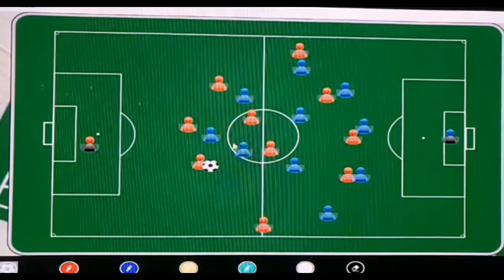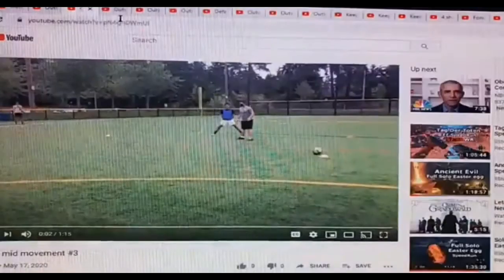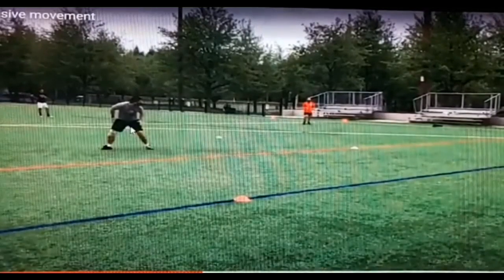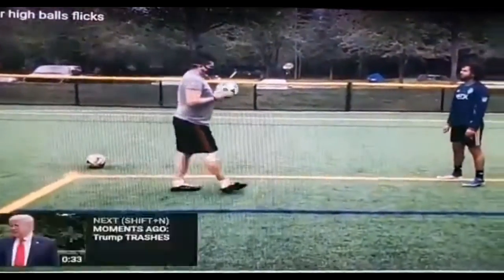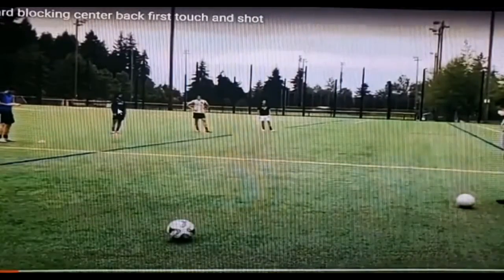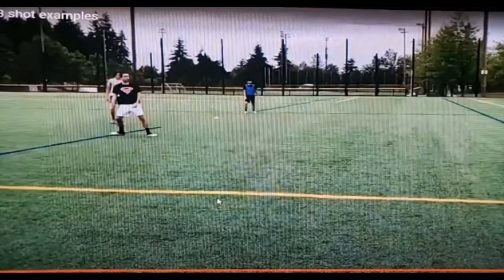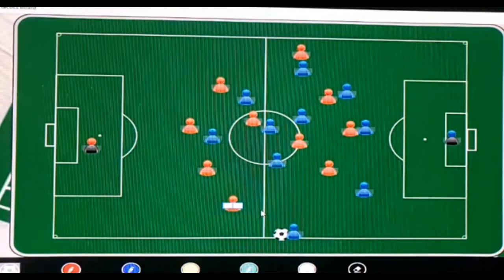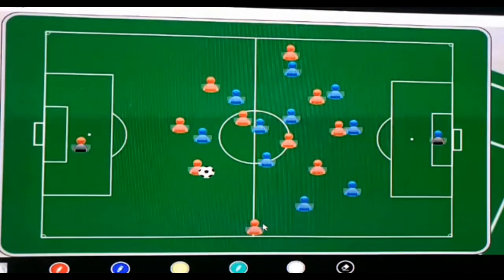FB Live Training 5-17-20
*OUTSIDE MID TACTICS
*DEFENDING AN OUTSIDE MID
*QUARANTINE TRAINING SESSIONS
- outside mid movements
- defensive movements
- keeper drill
- finishing crosses
- forward blocking center back 1st touch
- shot examples
*Q&A